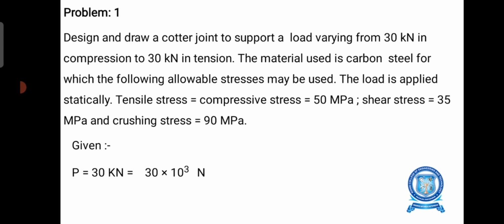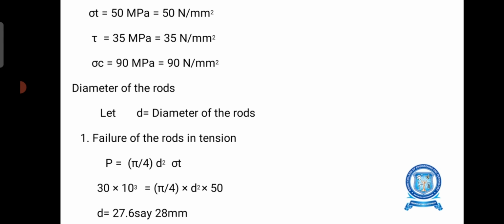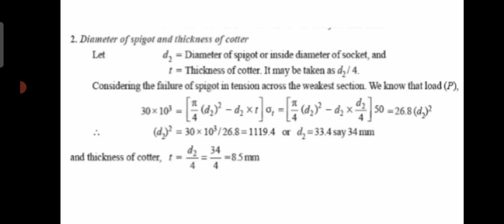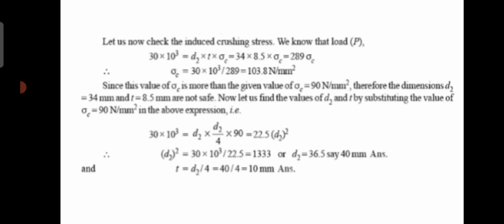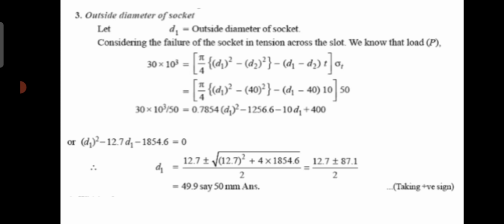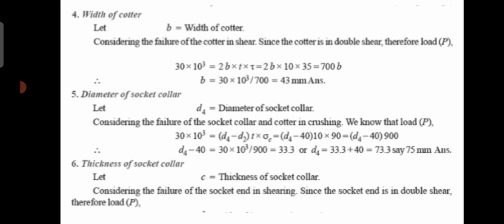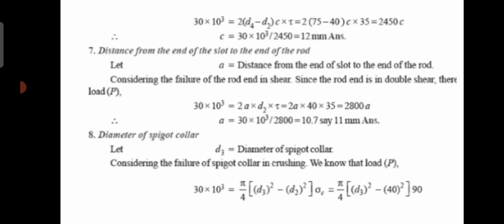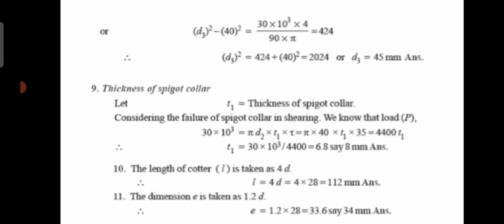UNIT 05 - 1